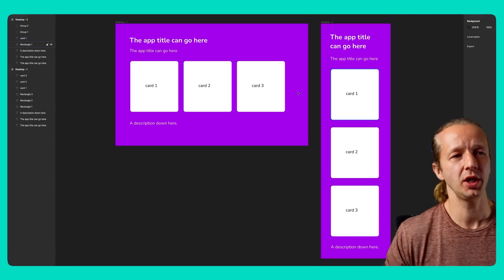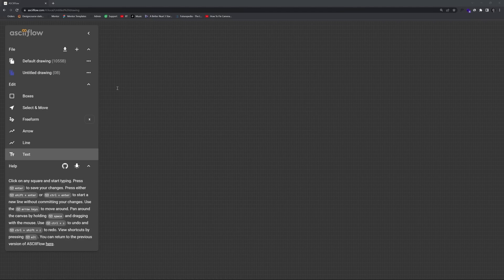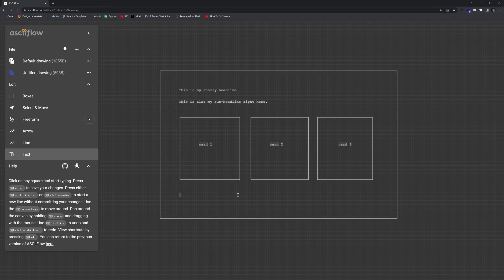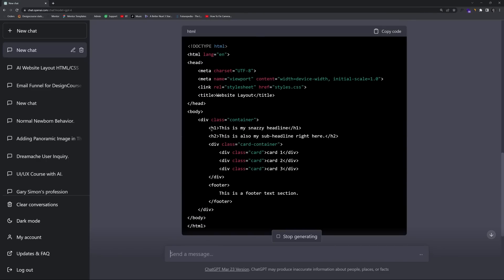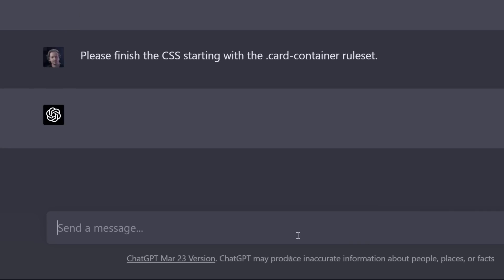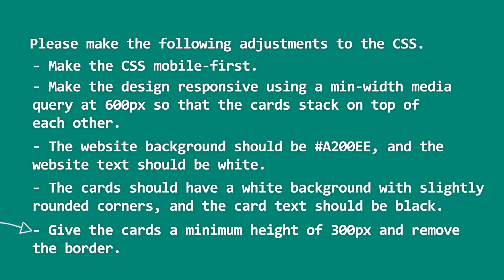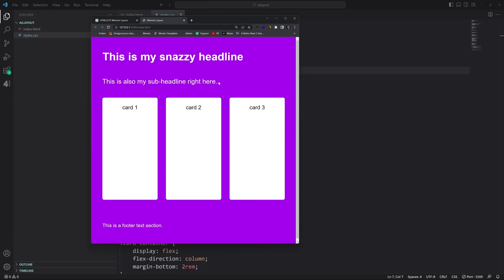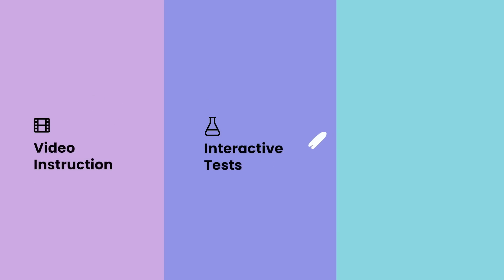GPT4 Can Create Responsive Layouts from Ascii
-- Today, I'm going to show you a process I learned from a user on Twitter that allows you to create a basic layout using an Ascii generator and feed it into GPT4 to create an accurate representation of the layout! I'll show you some prompt tips on how to make this all work, too.

0:00 - Intro
0:30 - Figma Design Preview
0:57 - Ascii Flow
2:08 - Initial Prompt
4:20 - Initial Result
4:40 - Follow up Prompt
5:36 - Final Result